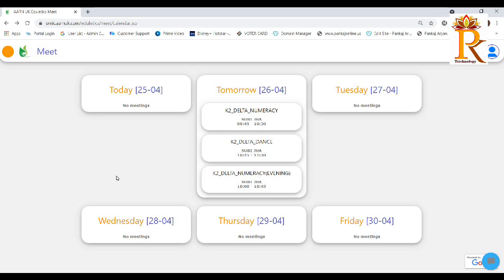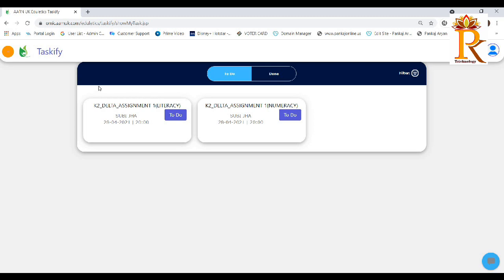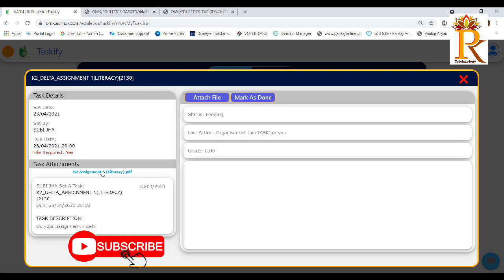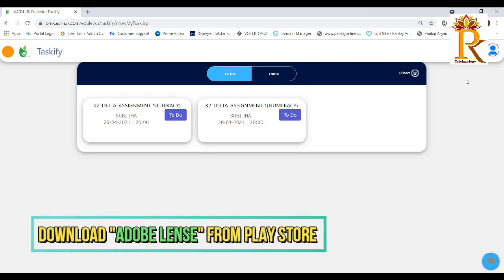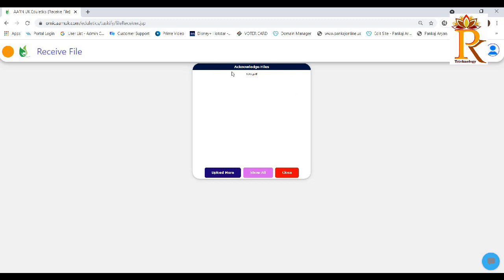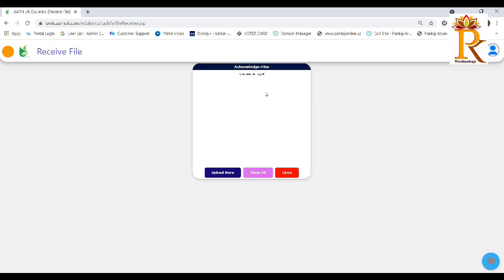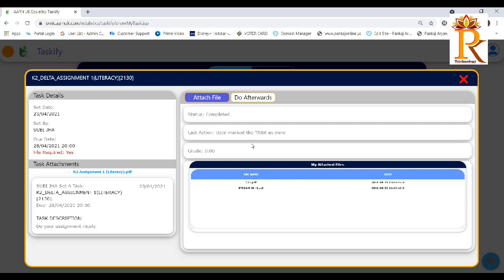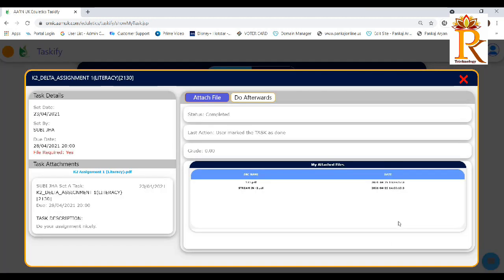How to use Taskify || Best feature of Eduletics || Taskify use kaise karen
Dear Parent/Student

This video will help you to know about our special feature "EDULETICS".
It is the only platform where each and every members (Student, Parent, Teaching/Non-Teaching) of Open Minds - A Birla School, Kankarbagh is connected/available.

In the previous video (Part - I) you get to know, how you an access & use EDULETICS as a student.

In this Video : Edultics MEET Part - II
You will get to know about TASKIFY - with the help of this option you will be able to submit your task to your respective teacher directly.

Upcoming Video : Edultics MEET Part - III
You will get to know about our Prime Customer Service (JUST QUERY).